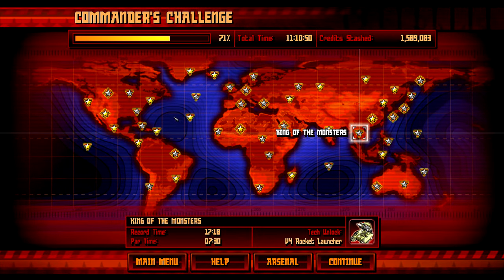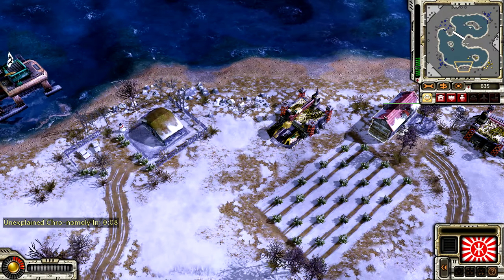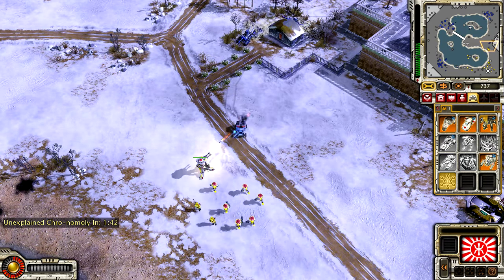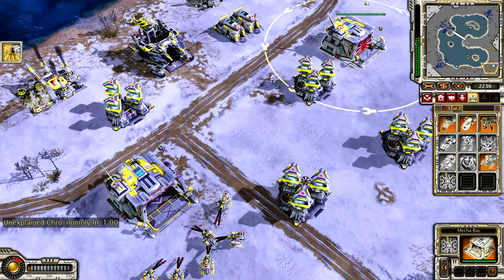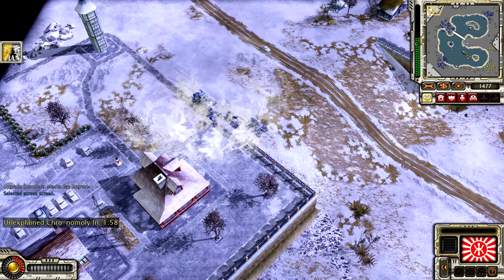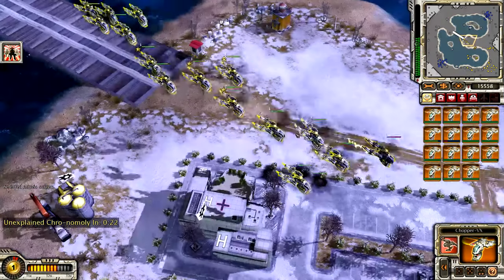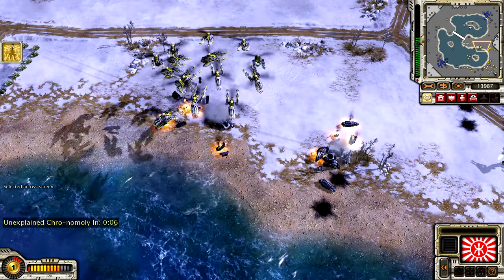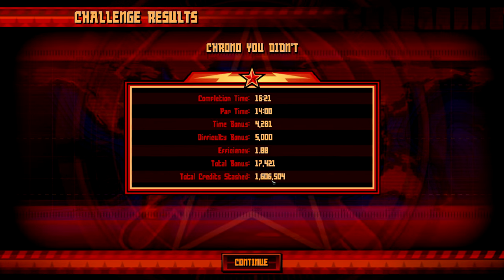Let's Play The Red Alert 3 Commander's Challenge #30: Chrono You Didn't [Chronosphere]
It's really just free reinforcements.

The Commander's Challenge is a special mode in Command & Conquer: Red Alert 3 – Uprising in which we face off against nine Allied, Soviet, and Imperial commanders on 50 maps, unlocking one piece of technology at a time. It's not going to be easy!

Command & Conquer: Red Alert 3 – Uprising is a 2009 real-time strategy video game developed by EA Los Angeles and published by Electronic Arts. It is a stand-alone expansion to Command & Conquer: Red Alert 3 released only for Microsoft Windows and offered via digital distribution.

The game does not require Red Alert 3 to play. It features about 30 new maps for traditional skirmish with many of these taking place in new environments. It does not contain any multiplayer elements such as cooperative play, online play or network play.